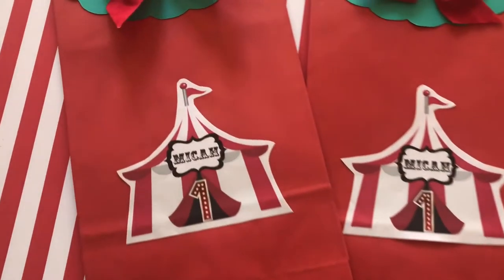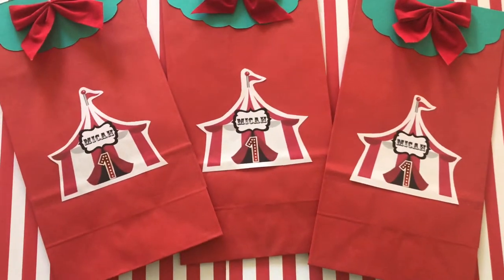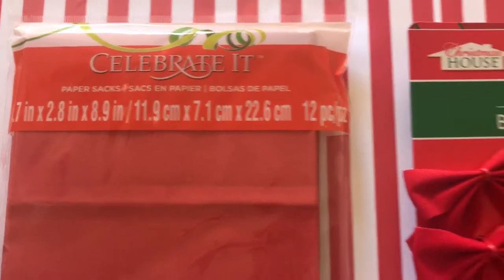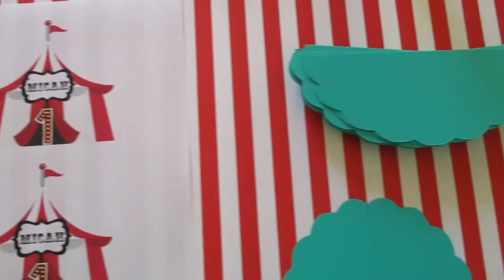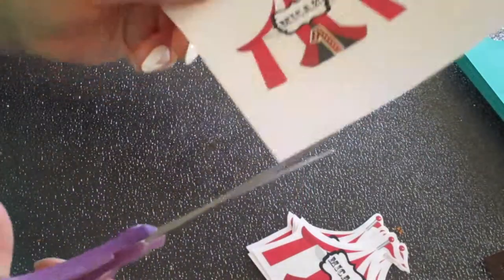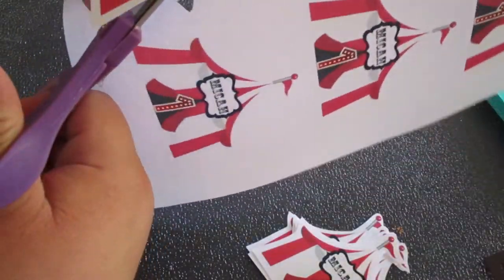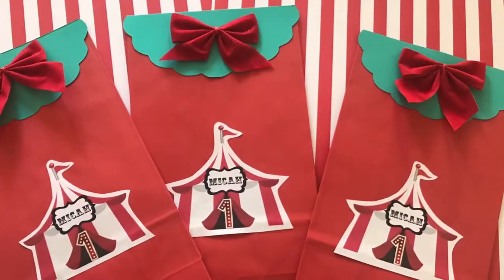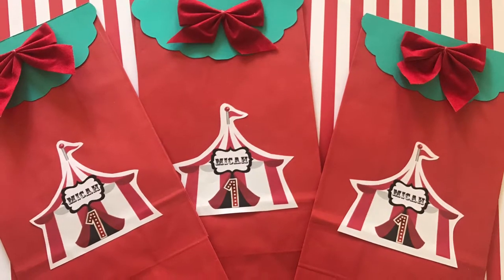DIY Circus or Carnival Party Treat Bags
Today's video is on these circus or carnival party treat bags! They came out super adorable and I'm making them for my friend's baby boy for his 1st birthday party!!! So i hope you enjoyed this video!